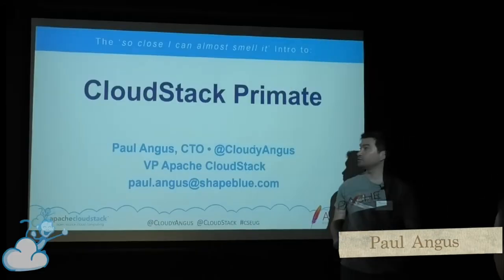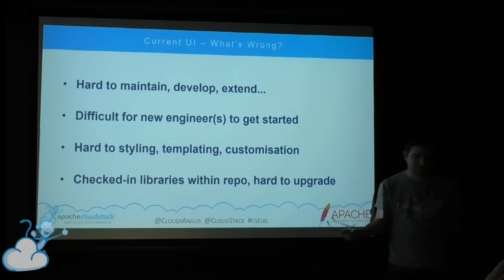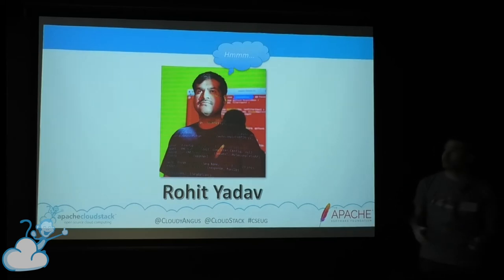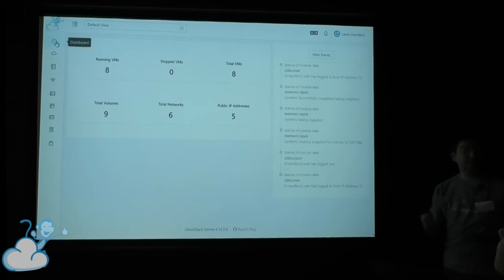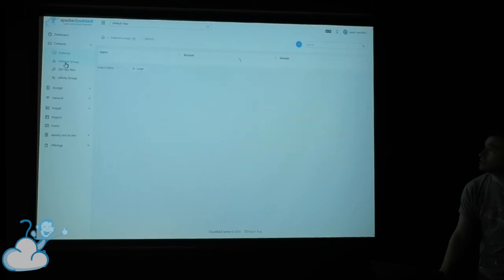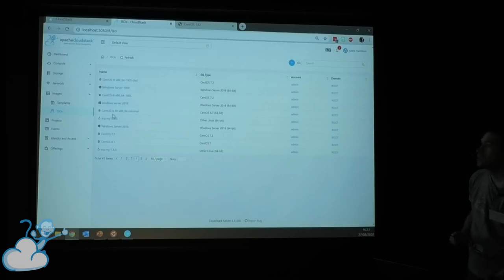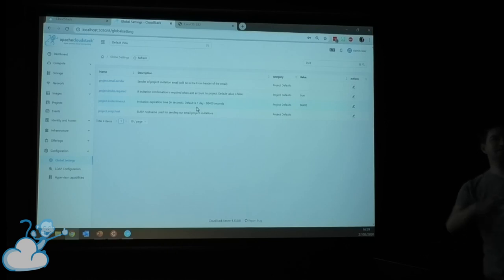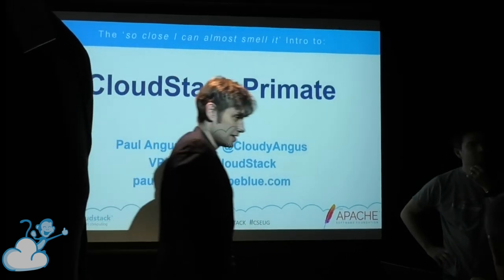(2020) Winter Meetup of CloudStack European User Group | Primate, a new CloudStack UI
Come along to hear talks from CloudStack experts and users from this vibrant open-source community. We will be discussing various aspects of CloudStack, such as development, history, architecture, operation, the direction of the project and how you can contribute. All welcome!

There is currently significant effort going on in the Apache CloudStack community to develop a new, modern, UI (user interface) for CloudStack: Project Primate. In this talk Paul discusses why this new UI is required, the history of this project and how it will be included in future CloudStack releases.

Paul Angus is Chairman / VP of the Apache CloudStack Project, VP Technology / Cloud Architect for ShapeBlue and an Apache CloudStack Committer. He consults with a number of large service providers and enterprises and is responsible for ShapeBlue’s technical strategy. Paul regularly speaks at CloudStack conferences as well as for Ansible at a number of events. Paul has worked with clients such as Centrica, Orange Telecom, SunGard AS, Slovak Telecom, Paddy Power, Sky, TomTom, SAP and British Telecom.

Be super welcome!

You might want to peruse the Get Involved page on Apache.org
Please, respect the original style of the CloudStack code, and ensure that you're using spaces rather than tabs, and your code have Unix line endings (LF) rather than Windows-type line endings (CRLF).